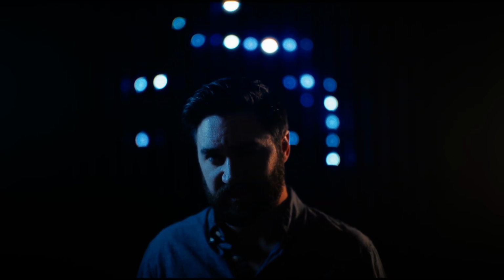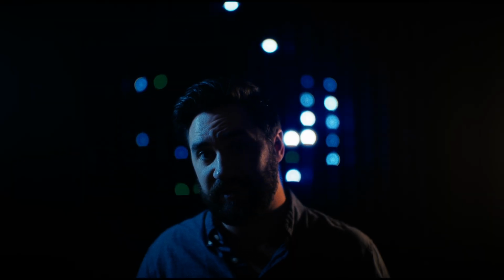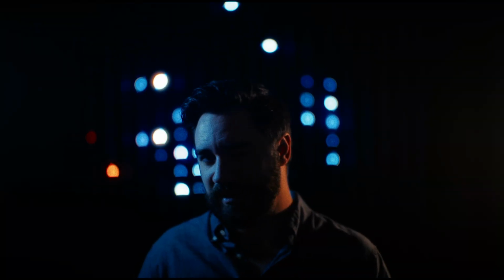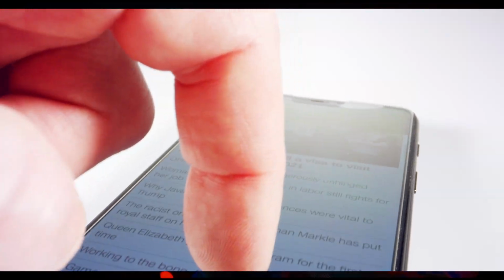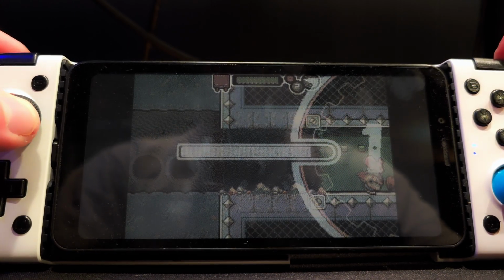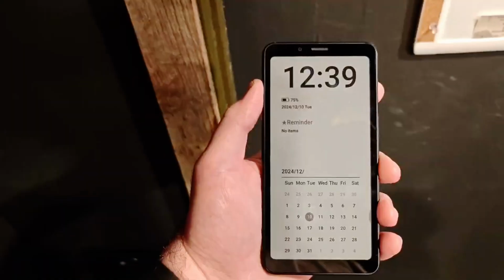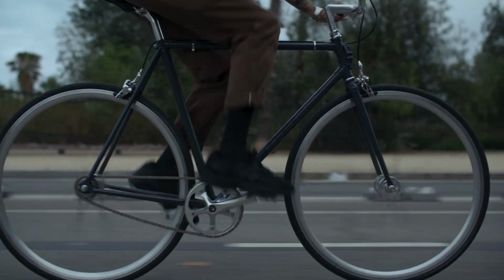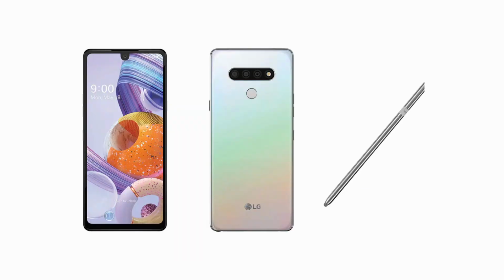Bigme HiBreak Review. Can it break the mold?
My time with the Bigme HiBreak has left me optimistic on what could be a new break from the mold of current generation smart phones. But this review  reveals some of the areas Bigme may have overlooked as well as where I where I think they could go.

Here is the link to the Bigme Hibreak on Amazon